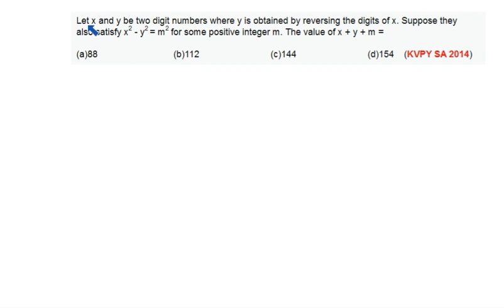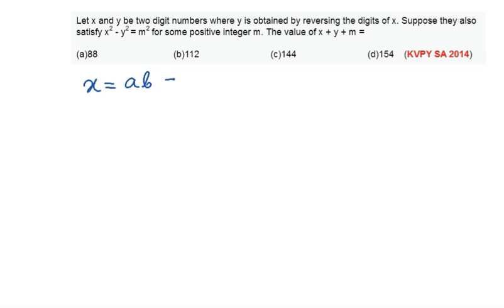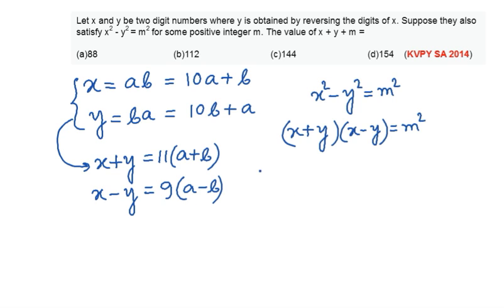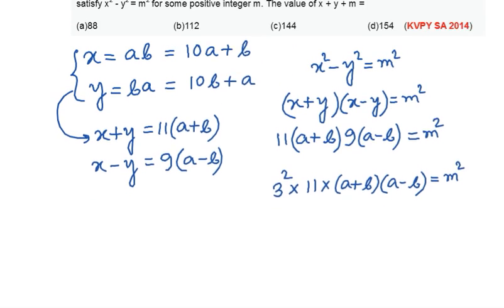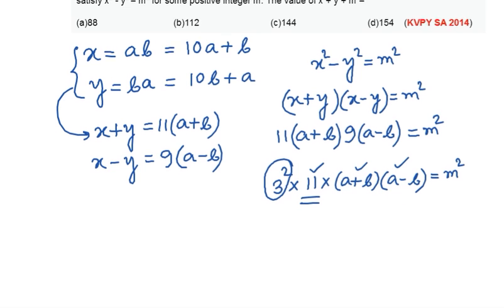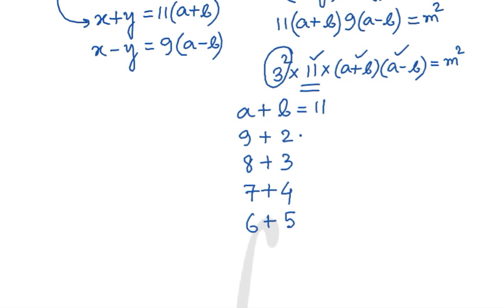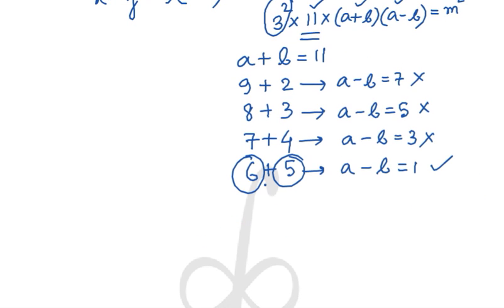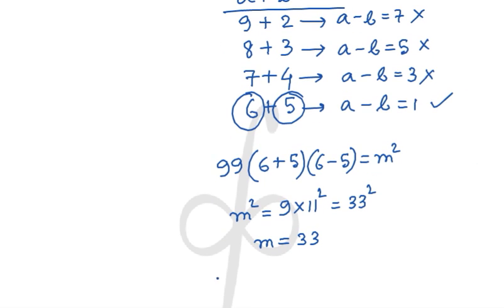KVPY 2014 SA q no. 4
Finding x + y + m  = ?